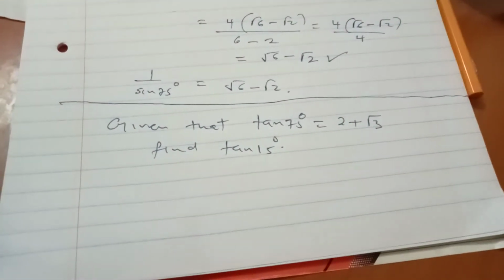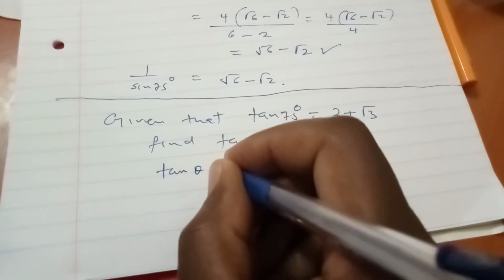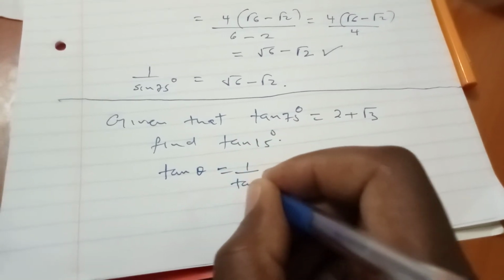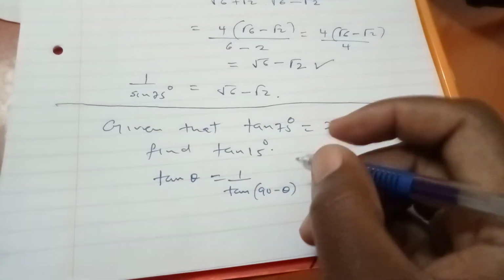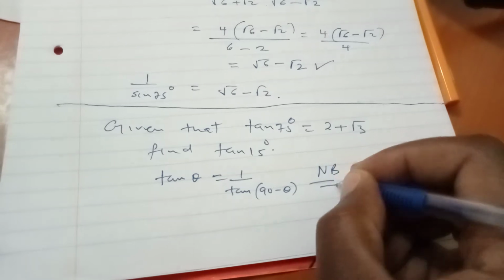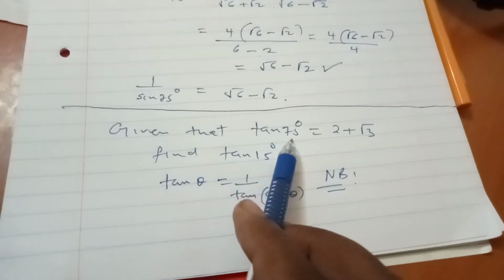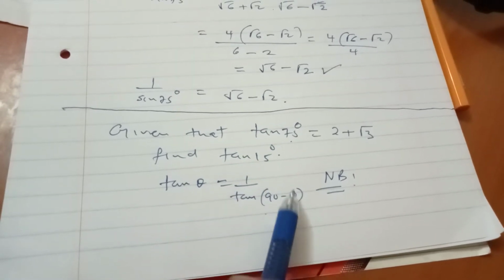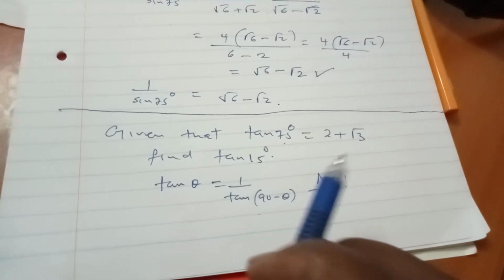SURDS AND TRIGONOMETRY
the video helps you to handle SURDS embedded in TRIGONOMETRY functions